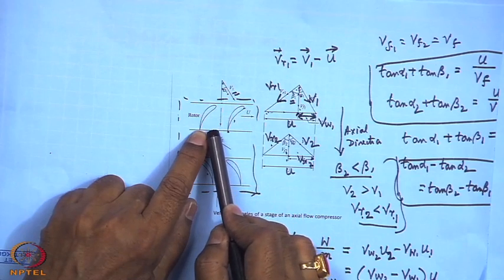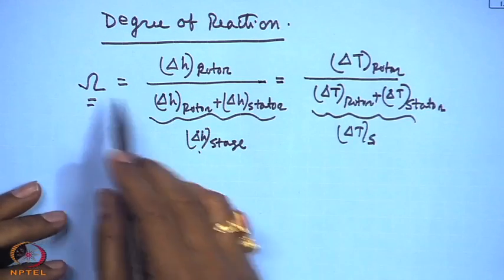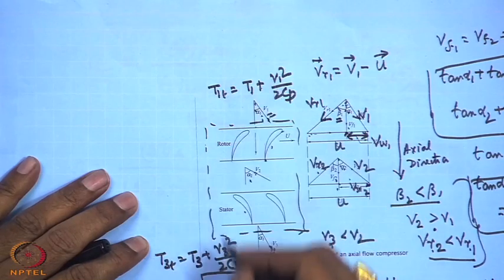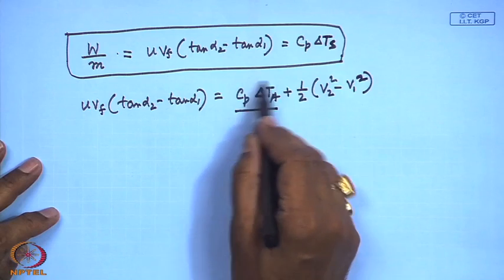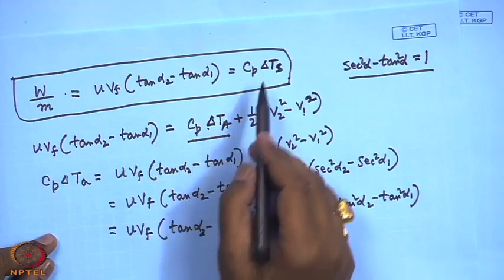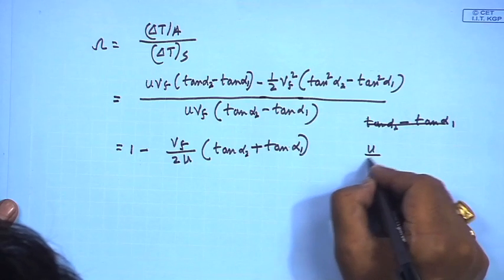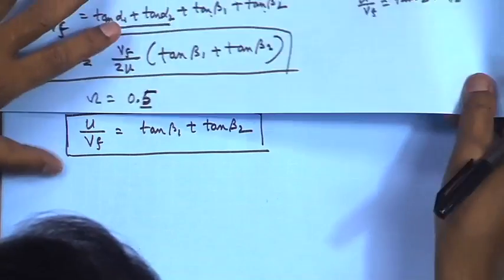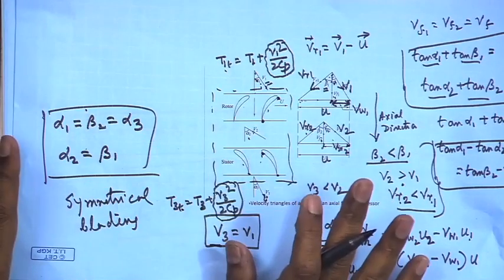Basics Principles and Energy Transfer in Axial Flow Compressor Part - II